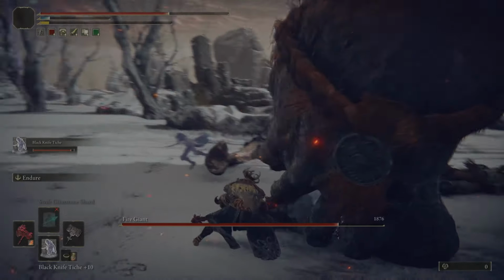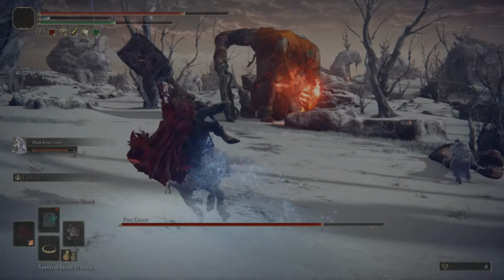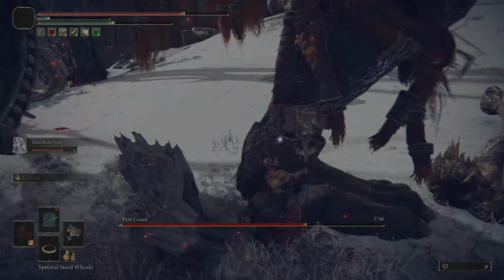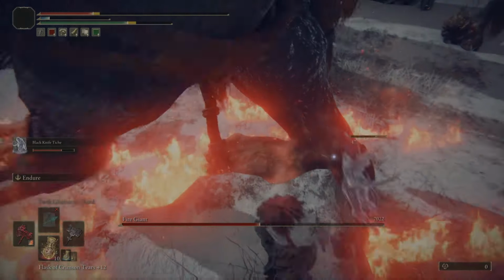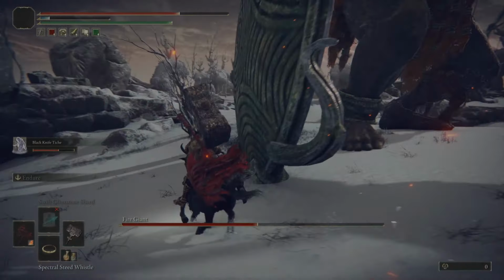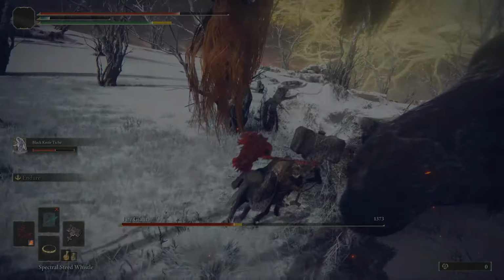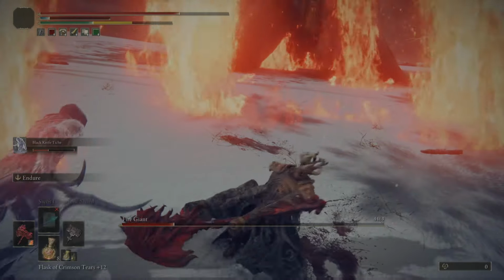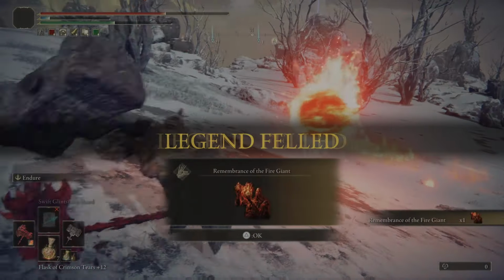Elden Ring How to Beat Fire Giant EASY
Here is how to easily beat the fire giant in Elden Ring, which can be very dfficult on NG+ as it has a lot of health. For the first phase, it's best to stay on your horse, but during the 2nd phase it's better to get down on the ground and just use both weapons / magic to attack the hands. The hands are the weak part in the second phase of this fight so pay attention to them!